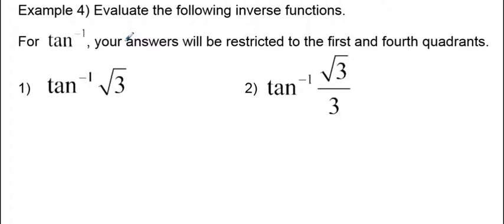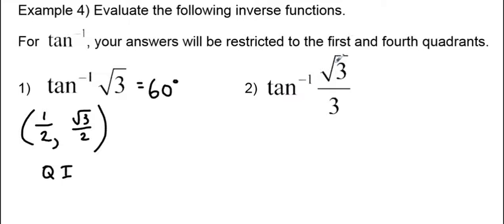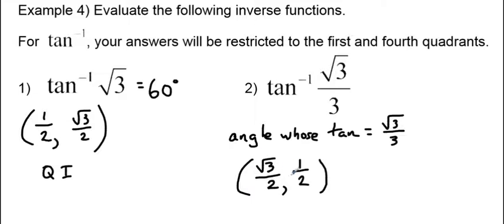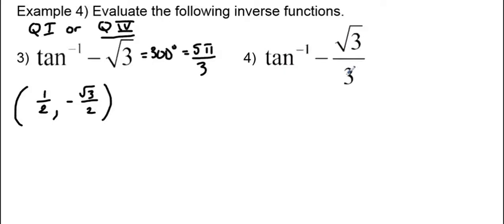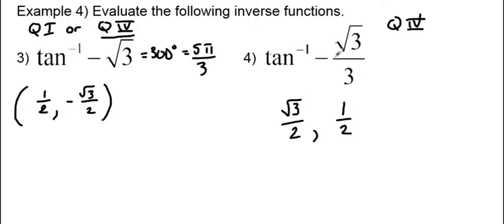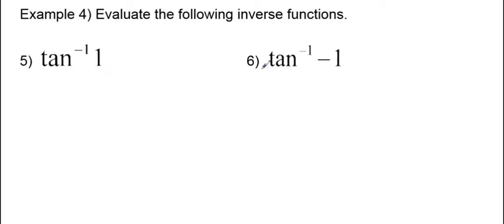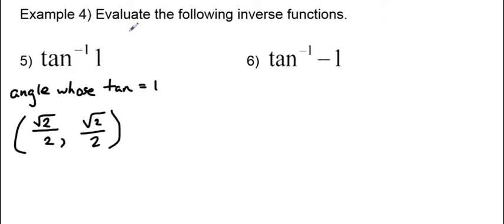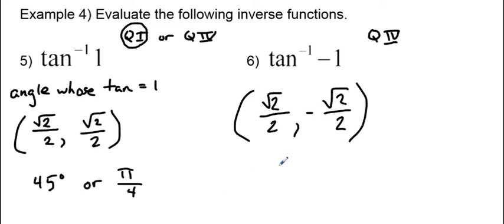Finding arctan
Finding the inverse tangent of angles on the unit circle